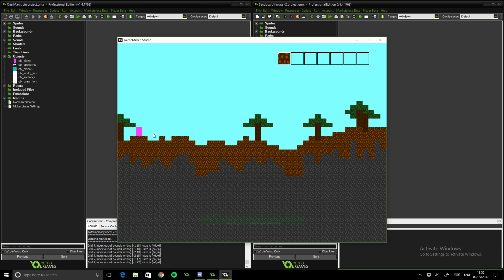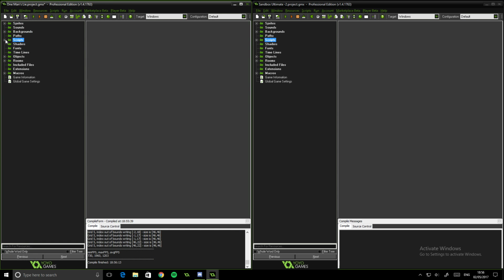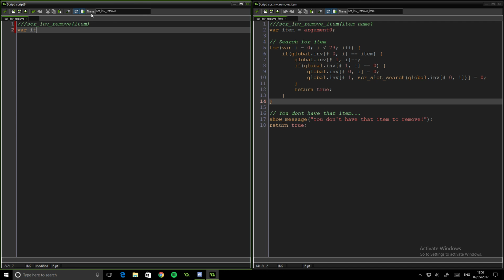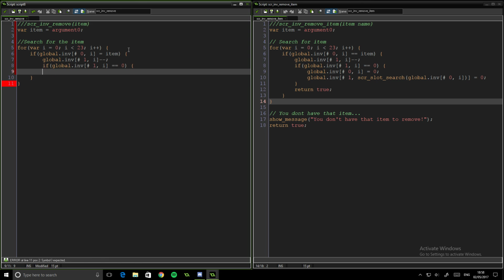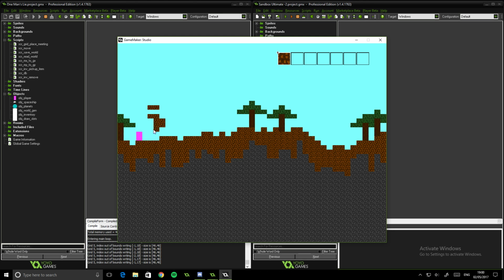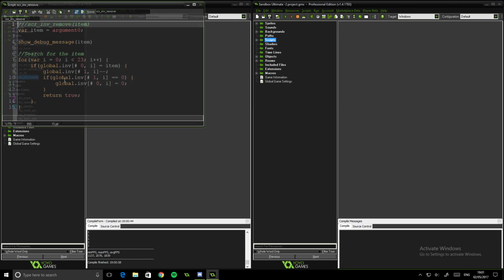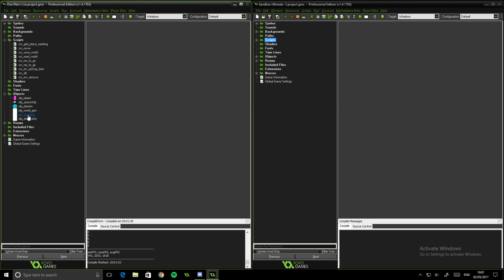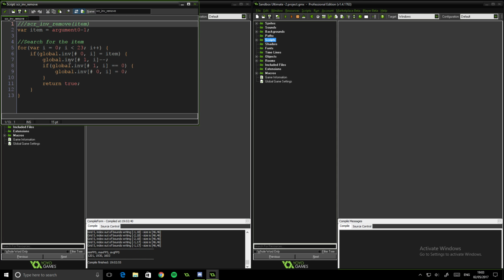[GameMaker Tutorial] Building a No Man's Sky 2D clone - Slightly fixing the slots - #32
► Can we make No Man's Sky in GameMaker?

▼ Read More ▼